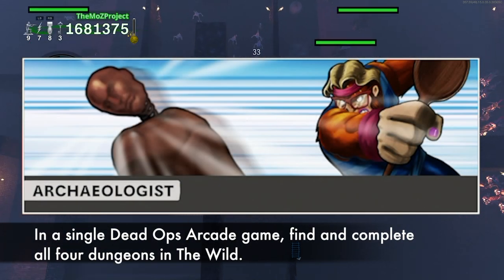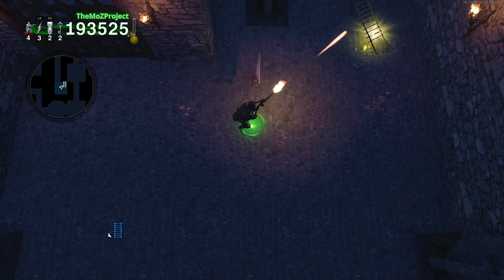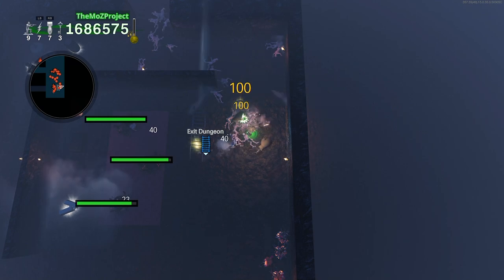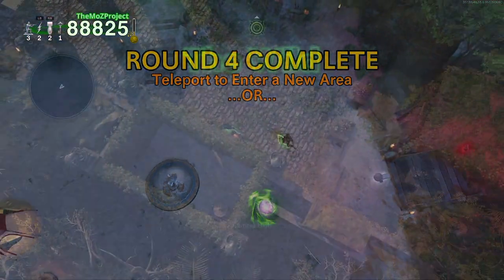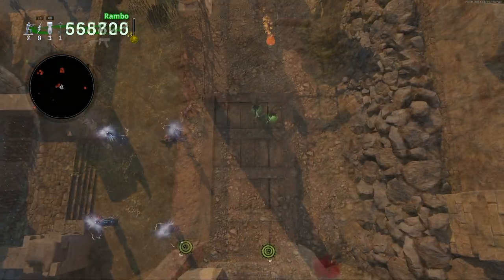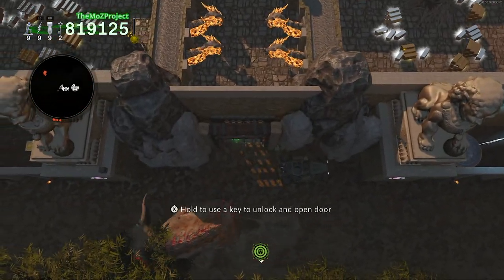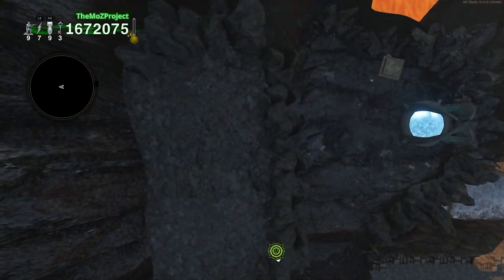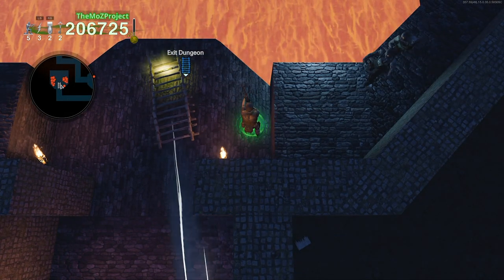Dead Ops Arcade 3 - "Archaeologist" - Calling Card Guide (Complete All 4 Deadly Dungeons)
A short guide showing you have to successfully complete the "Archaeologist" Calling Card (In a single Dead Ops Arcade game, find and complete all 4 dungeons in The Wild).